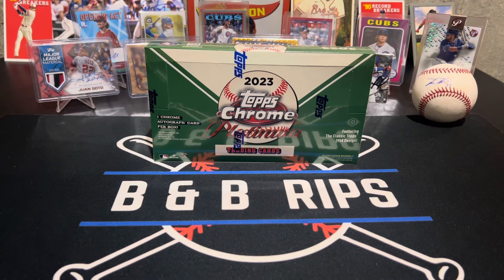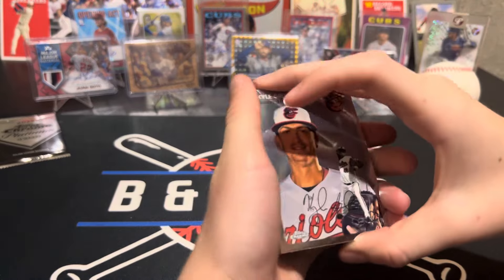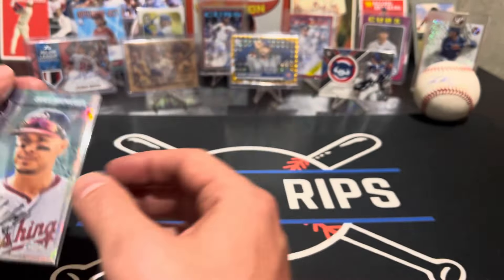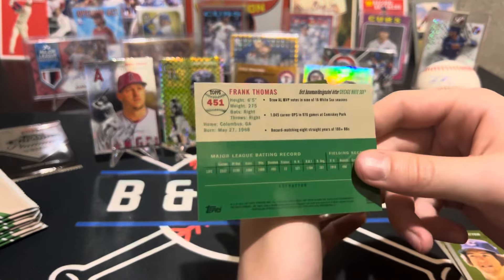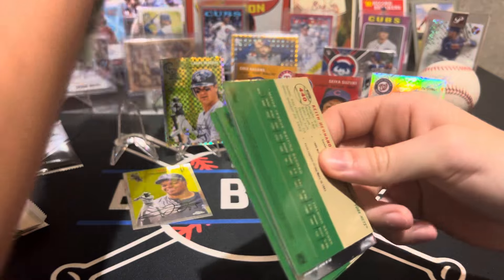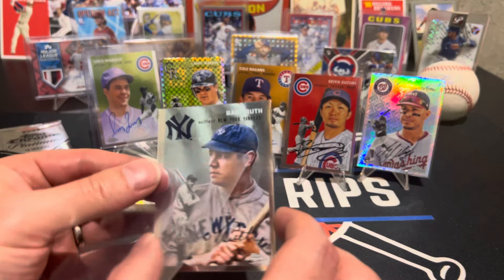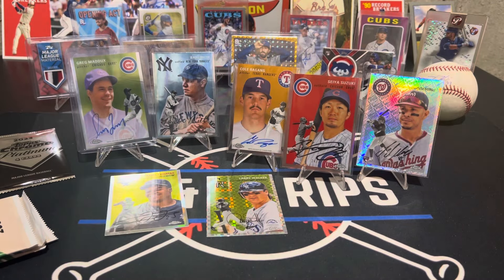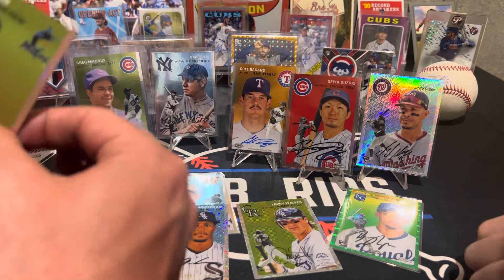🚨BEST BOX EVER?!🚨 2023 Topps Chrome Platinum - Case Hit City View Pack & Brandon’s Favorite Pull!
Holy Smokes! I’d say we hit a HOT BOX! Two Autos! Case Hit Pack! Numbered cards galore!